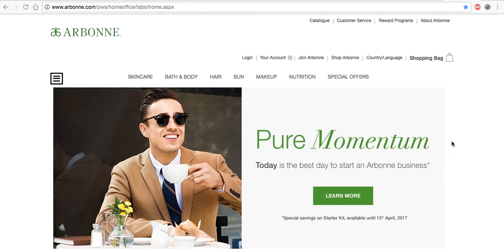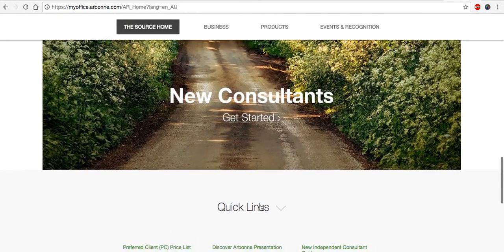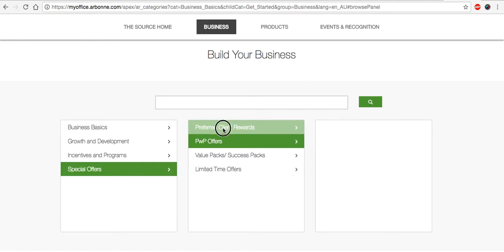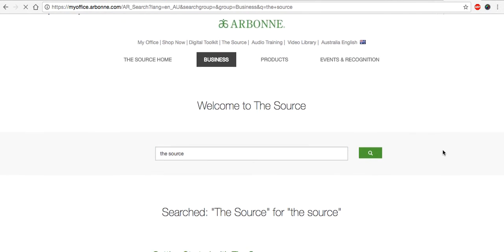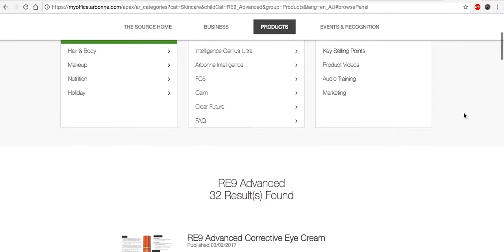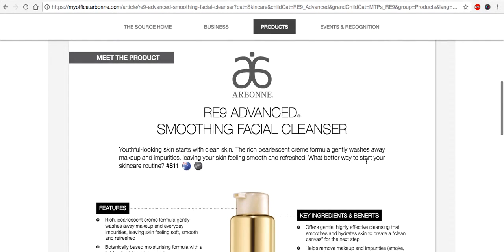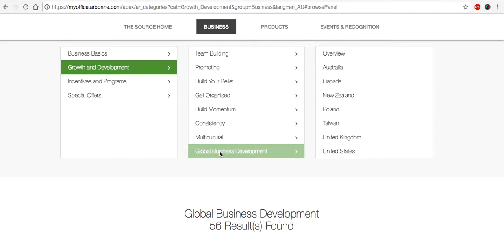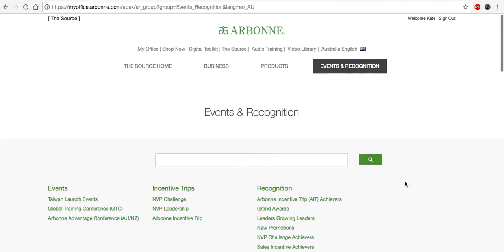The S@urce L@gin tr@ining